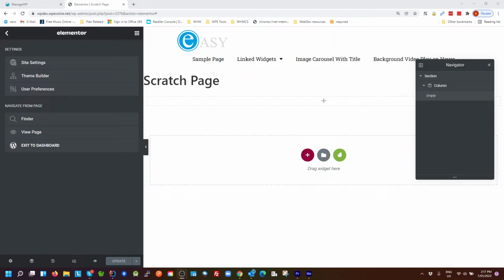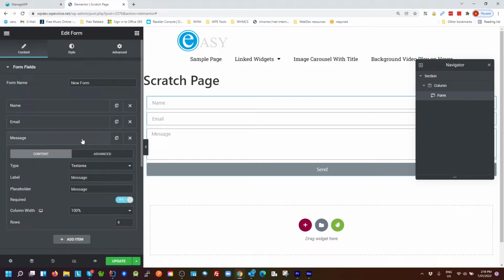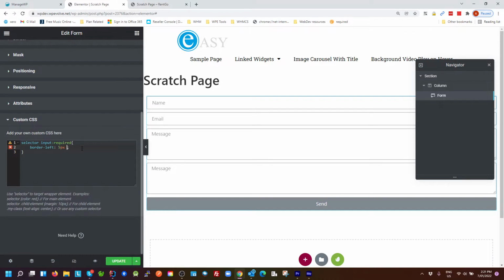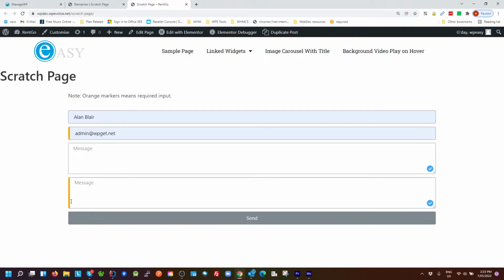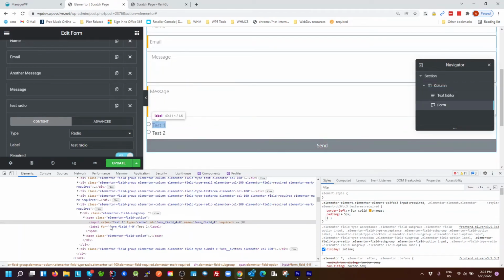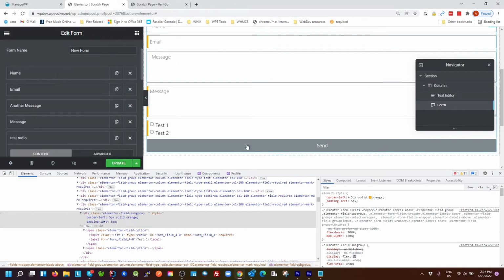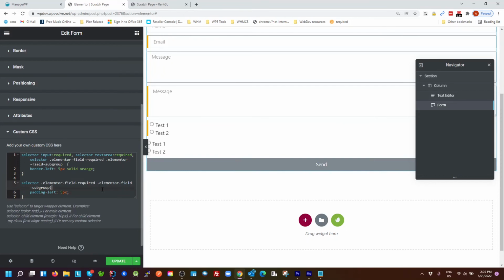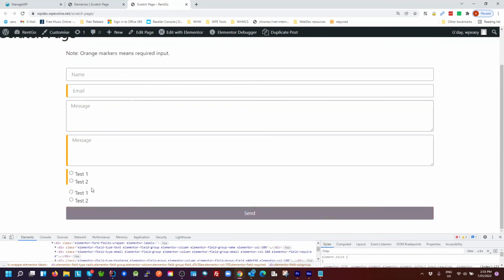Elementor Forms Highlight required fields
This video demonstrates how to highlight required fields with the Elementor Forms widget.

The Forms Widget is great and very simple to use for basic forms.  It lacks features to highlight required fields. This demonstration uses custom CSS to show indicators for required fields.